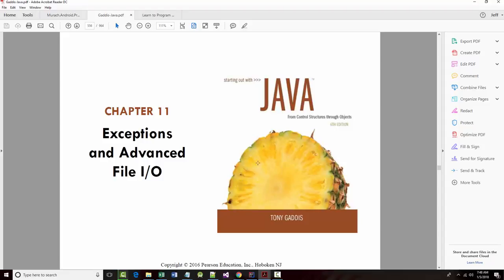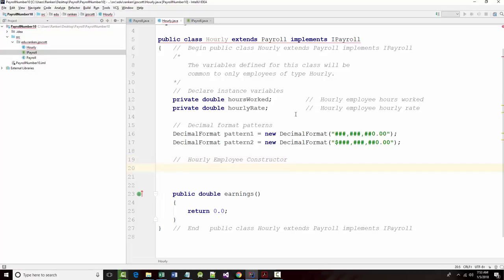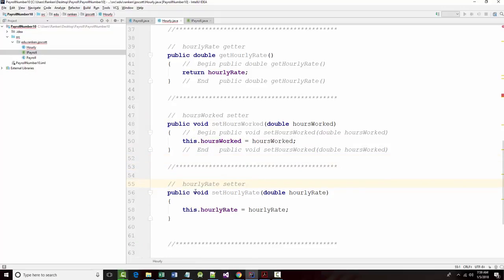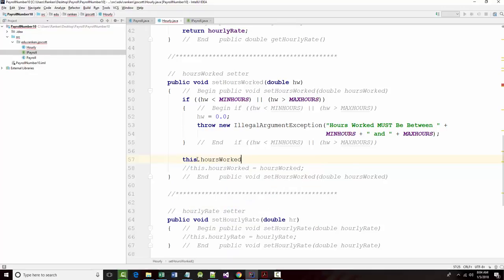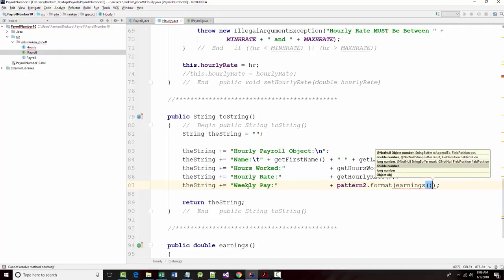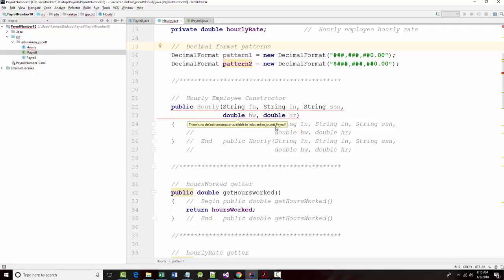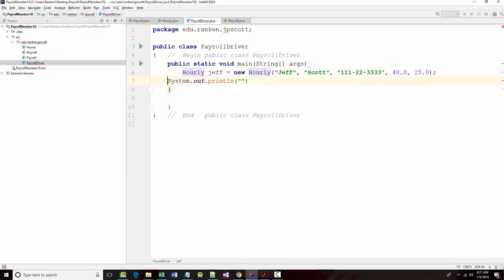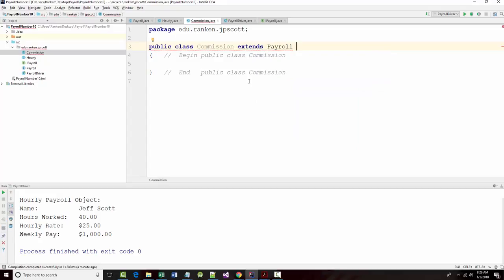AWD1112 - Java - Chapter10 - Part04